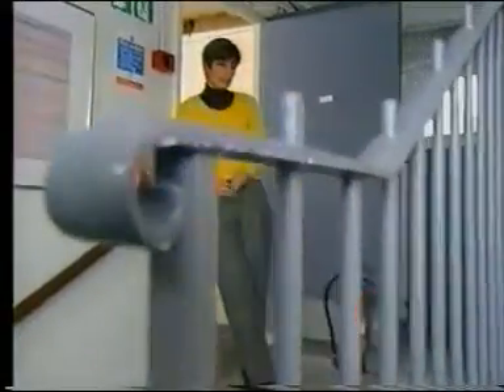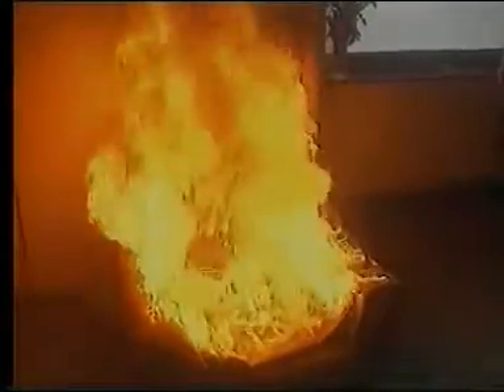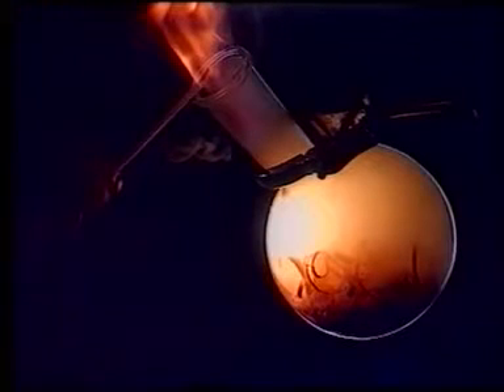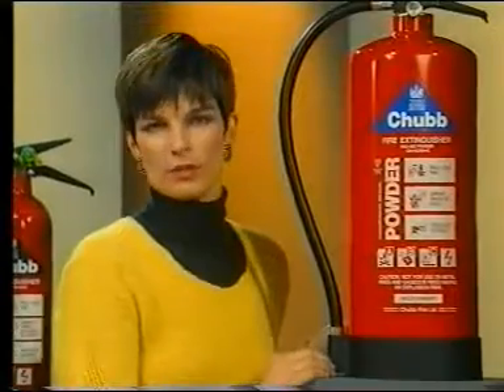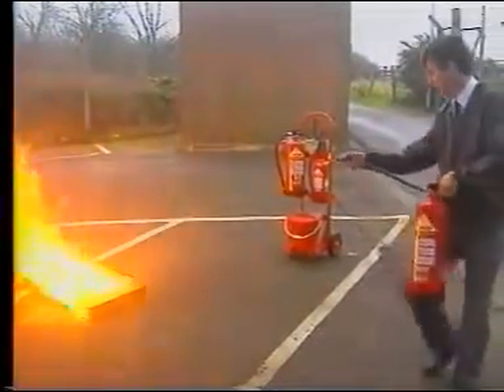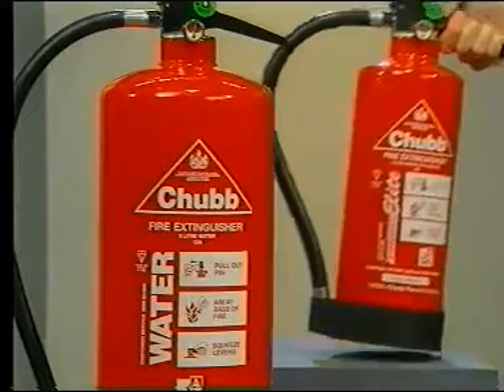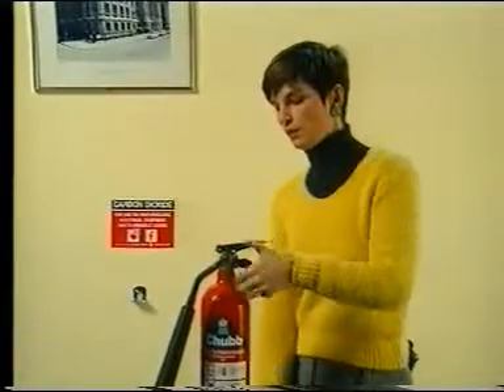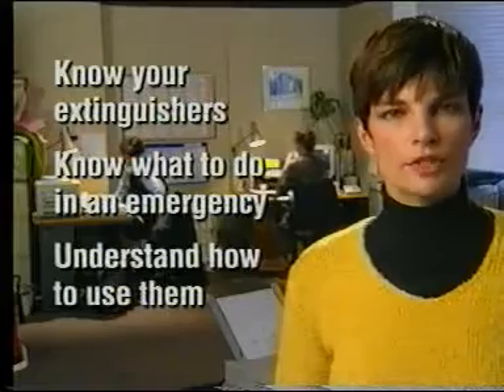Chubb Fire Alphabet of Fire 1997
1997 fire extinguisher training video introducing the major change in UK extinguishers that occured with the release of BS EN3:1996 where extinguishers moved from being painted different colours depending on content to being all red with pictographic symbols indicating the type of fire the extinguisher could be used on (and in the UK retaiing a 5-10% area of the label using the old colour code.

Presented by Kate Sturgess, a professional broadcaster.